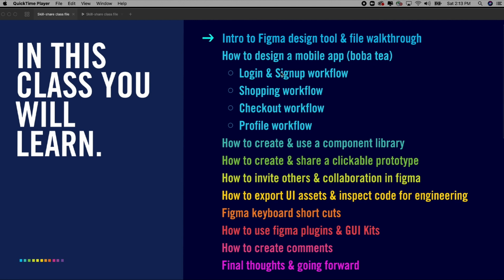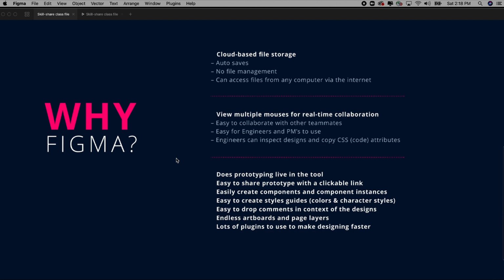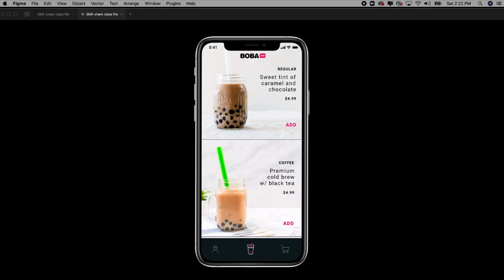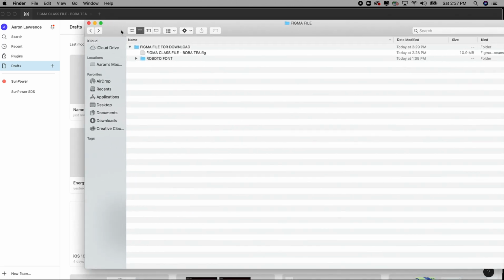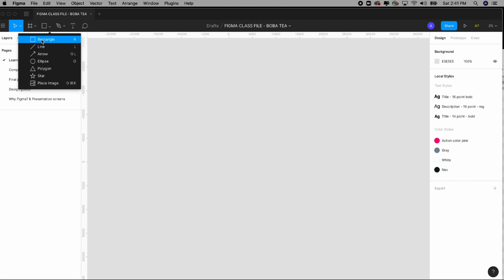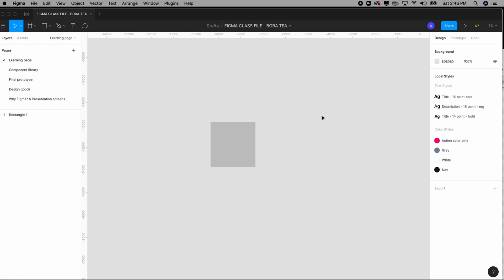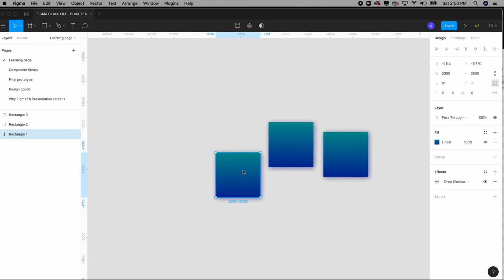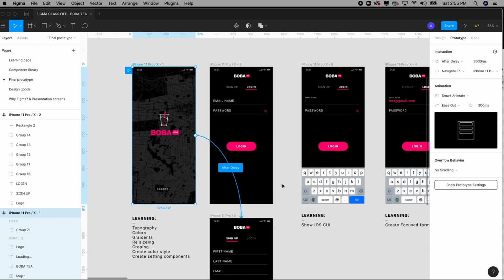377003 02 Class intro to figma & Download the class file How to design & prototype a Mobile UI U